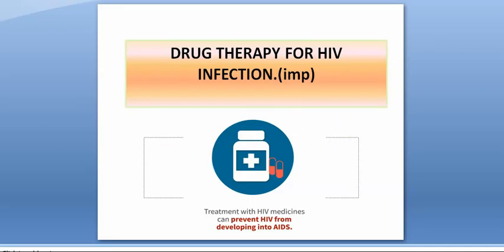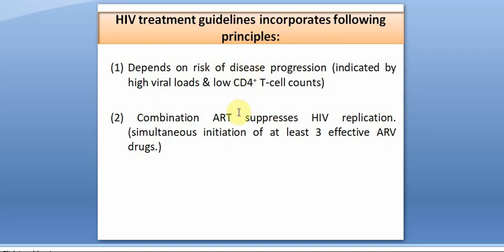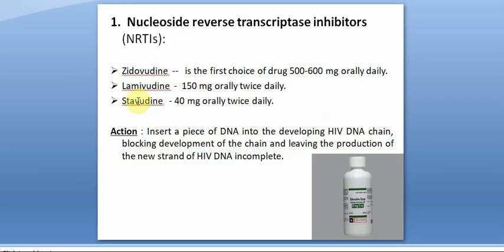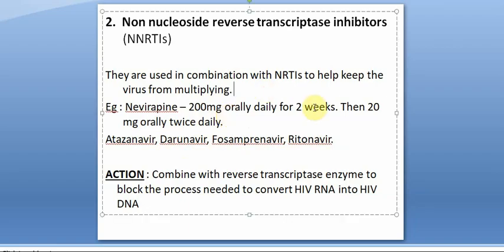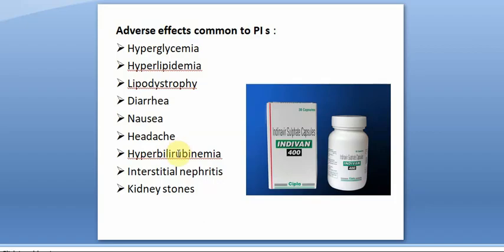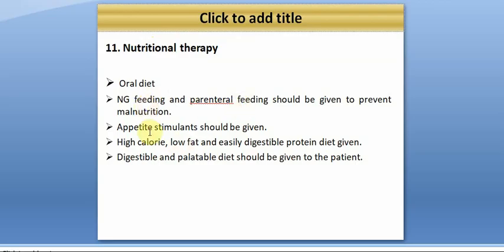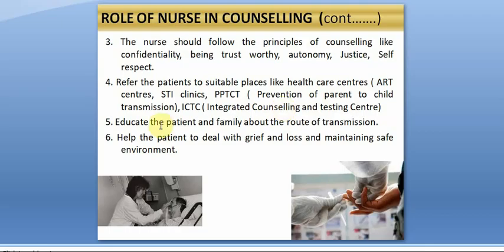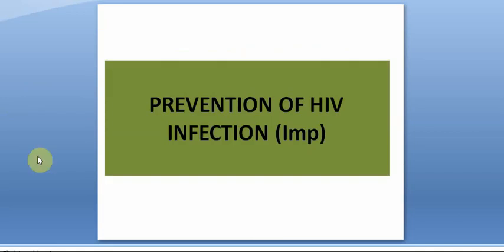HIV / AIDS (Drug therapy, Nurse's role)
HIV /AIDS - CLINICAL MANIFESTATION, COMPLICATION

ADULT HEALTH NURSING II- IMMUNOLOGY UNIT
COMMUNICABLE DISEASE